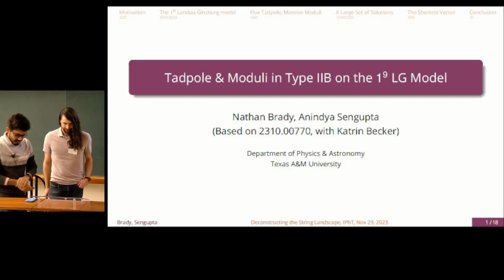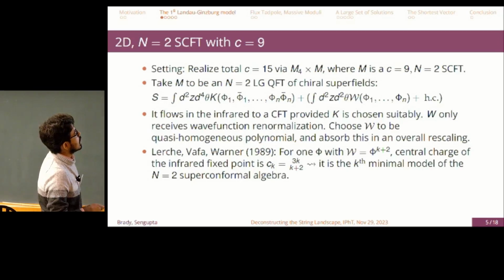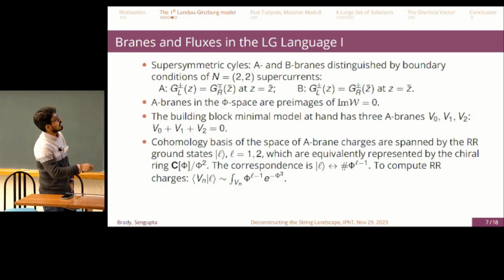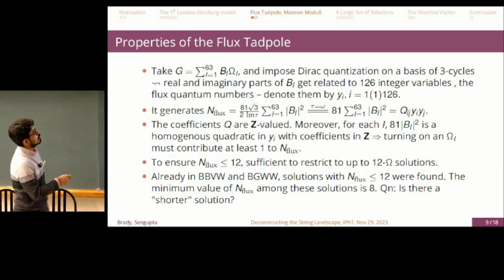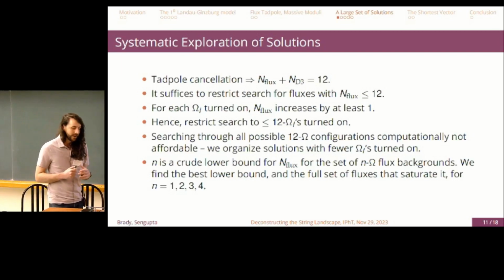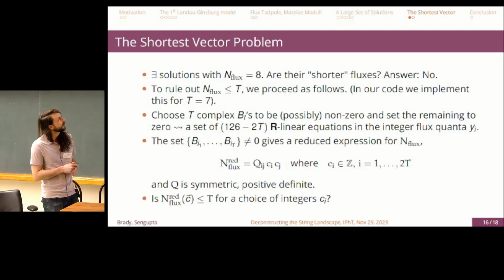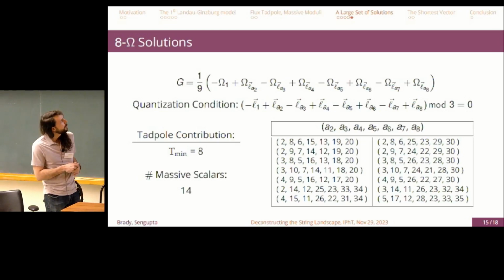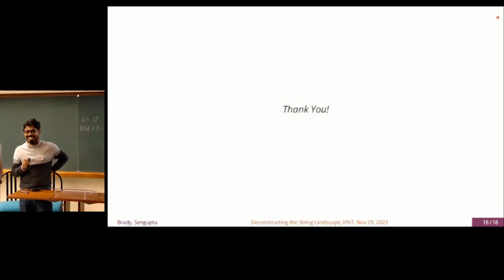Nathan Brady & Anindya Sengupta - Tadpole & Moduli in Type IIB on the 1(9) LG Model (Landscapia)